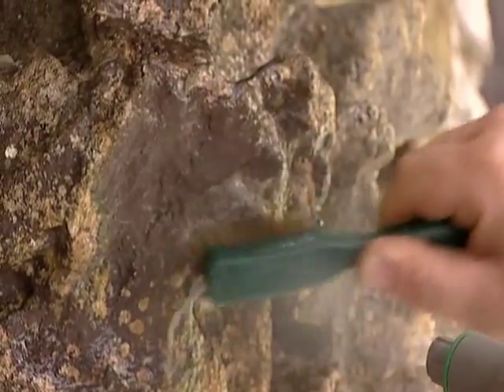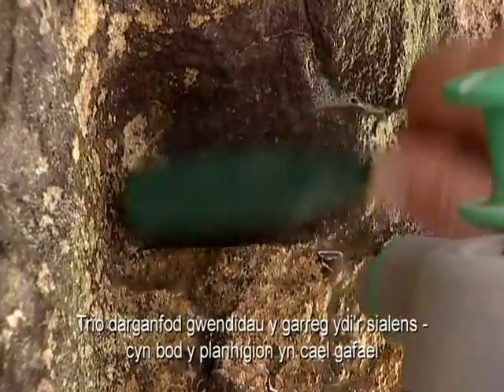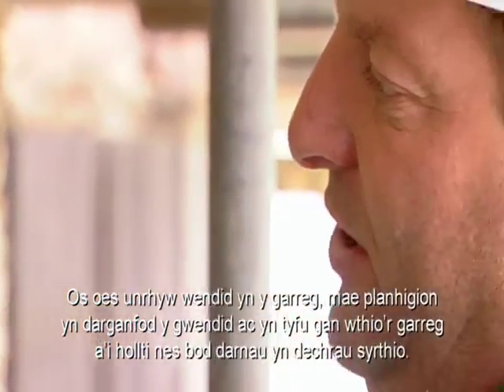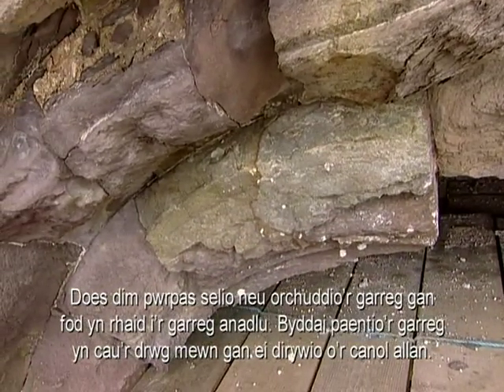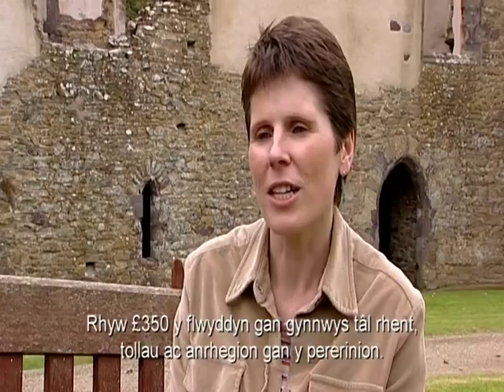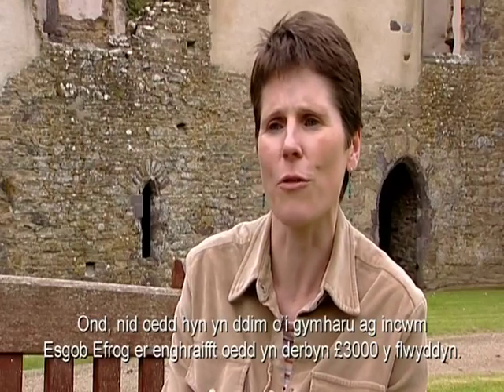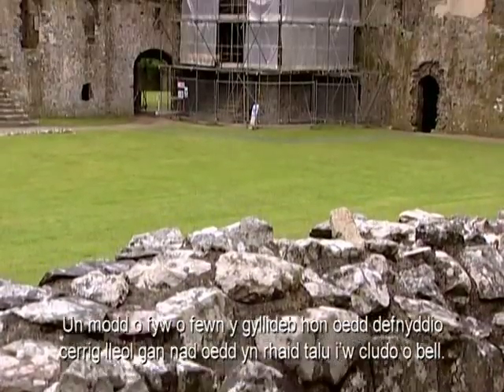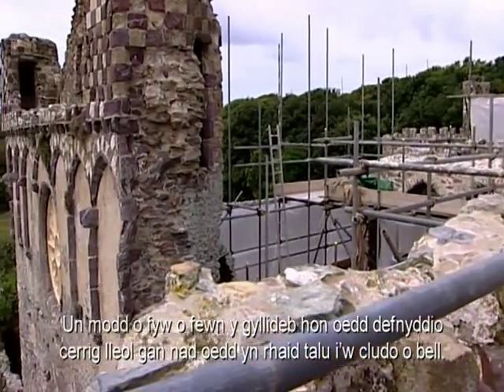Cadwraeth - Llys yr Esgob Tyddewi / Conservation - St Davids Bishop's Palace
Mae Cadwraeth Cymru, sef tîm mewnol Cadw o grefftwyr medrus, yn arbenigo ar gadw henebion. Cadwraeth Cymru sy'n gyfrifol am y gwaith cadwraeth cyntaf a'r gwaith cadwraeth arbenigol ar y 127 o henebion o dan ofal Cadw.

Mae'r ffilm fer yma'n dangos rhywfaint o waith cadwraeth pwysig Cadwraeth Cymru ar Lys Esgob Tyddewi.

Cadwraeth Cymru, Cadw's in-house team of skilled craftspeople, specialise in historic monument conservation. Cadwraeth Cymru is responsible for carrying out first-time and specialist conservation works to the 127 monuments in Cadw's care.

This short film reveals some of Cadwraeth Cymru's important conservation work at St Davids Bishop's Palace.